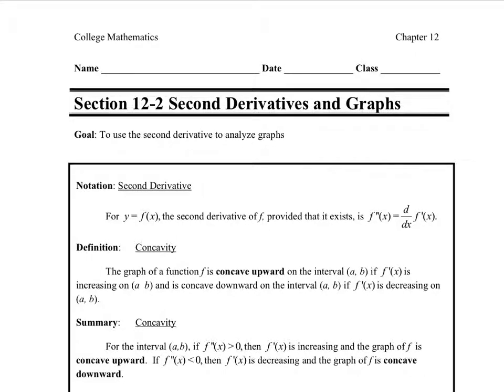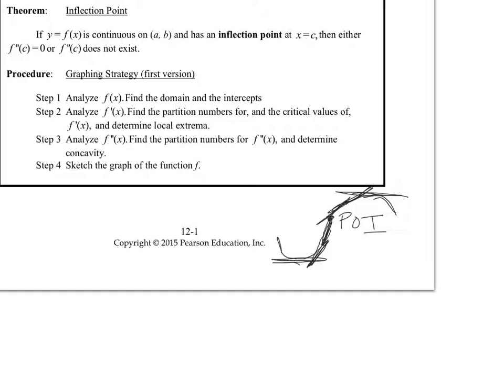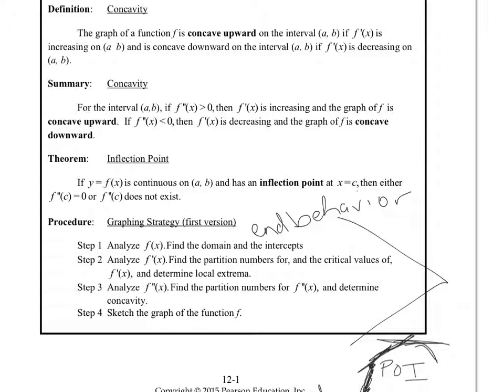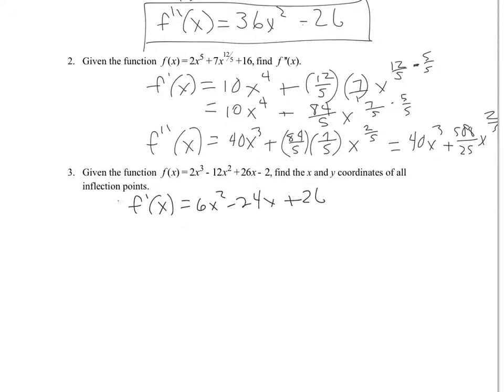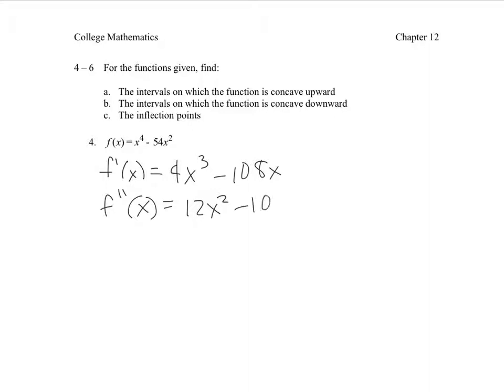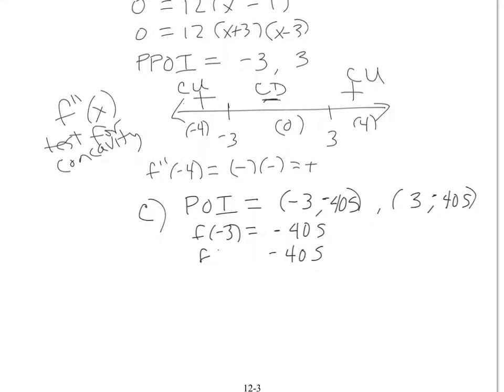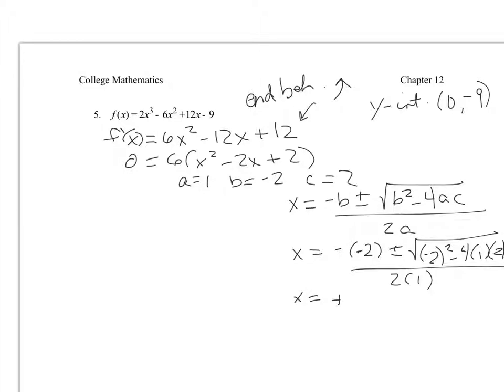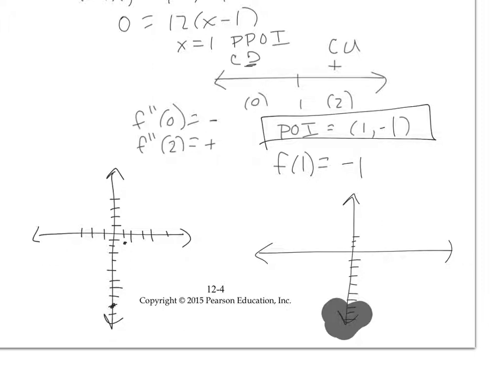11.2 second der and graphs part 1